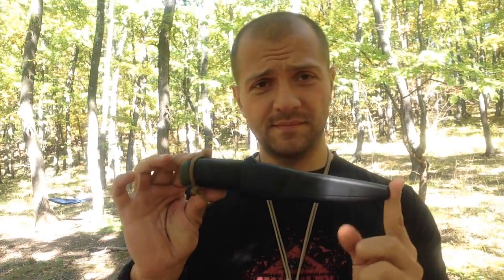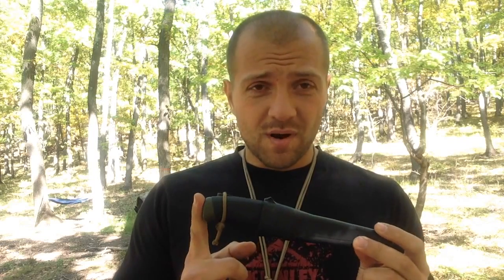Rat Tail Knife Batoning Fail - Enzo Black Beaver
Sorry about the late upload.

At the end you can see a few pictures plus a sneak preview of how the knife will look like once it will be repaired completely.